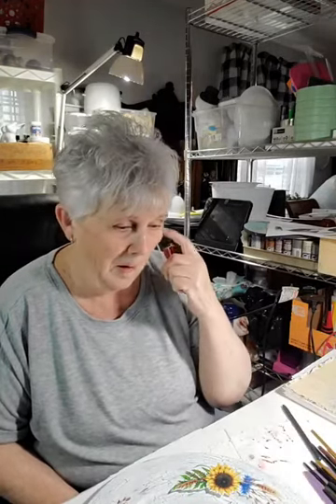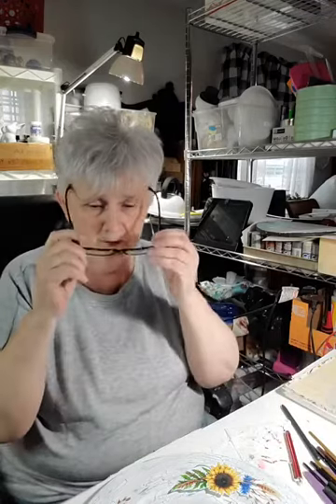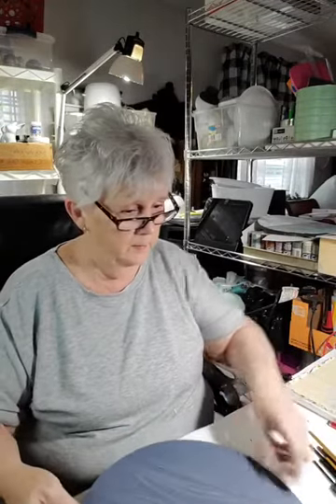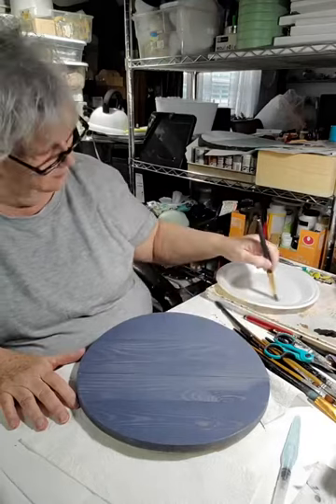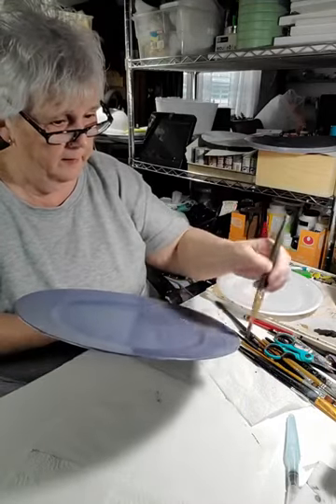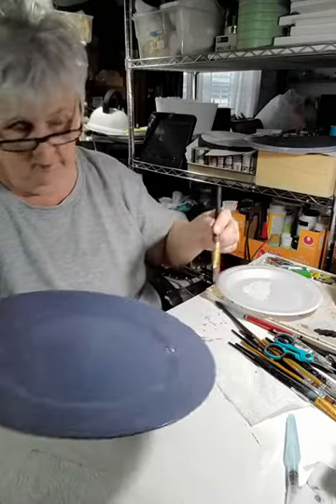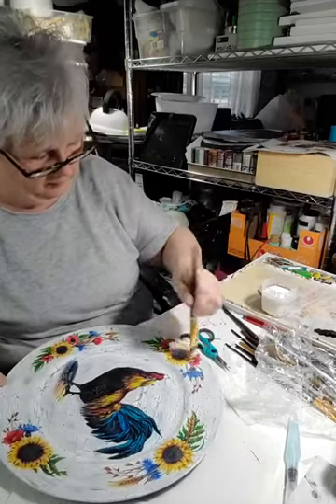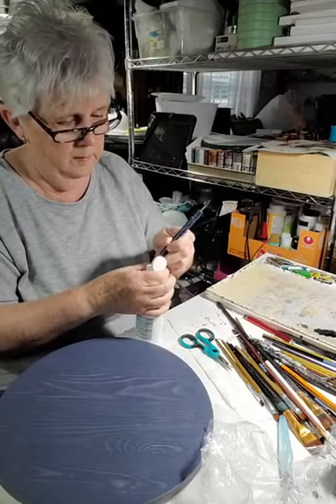crackle a charger and decoupage a rooster design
learn how to crackle on a plastic charger and decoupage my original rooster design.